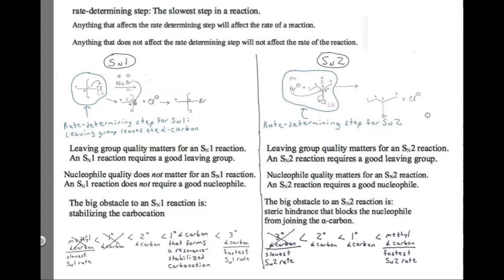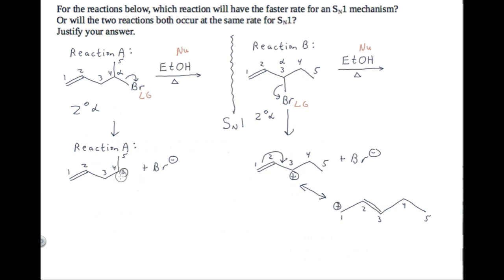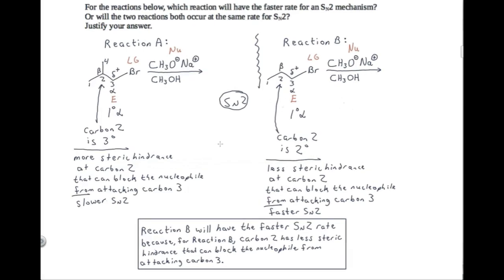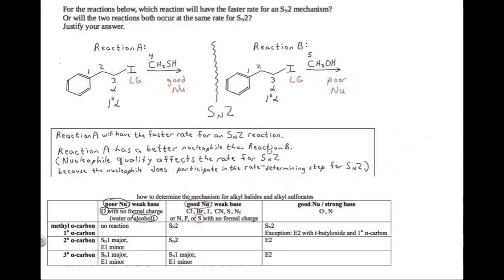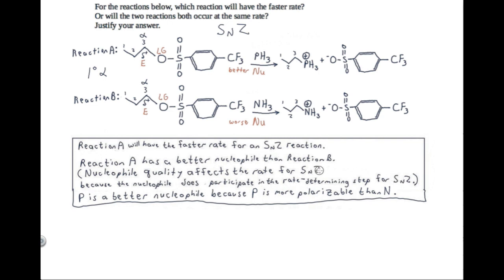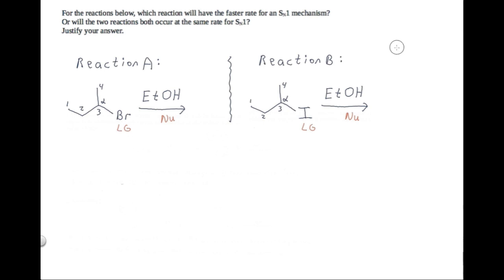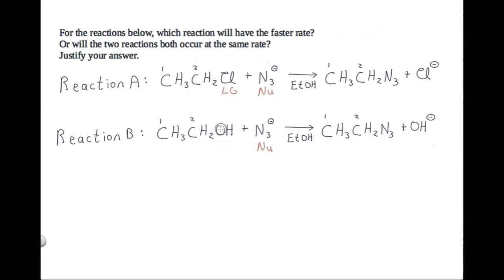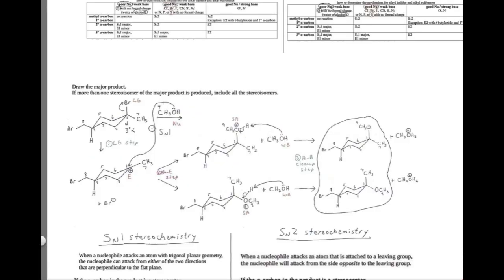SN1 reactions (8)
Organic chemistry: SN1 reactions. SN1 stereochemistry. How to determine when the mechanism is SN1. Factors affecting the rate of SN1 and SN2 reactions

This video is intended for students who find this material to be difficult, so in the video I proceed slowly and repeat myself a lot. If you find that the video moves too slowly, you can simply try the problems in the Problems document, check the solutions in the Solutions document, and skip to the video explanations for the problems that you find confusing.

(1) Ochem fundamentals
(2) SN1 mechanism
(3) Acid-base reactions
(4) SN1 mechanisms with an acid-base step
(5) SN1 stereochemistry
(6) Substrates with multiple functional groups
(7) Factors affecting the rate of SN1 and SN2 reactions: Rate-determining step
(8) Factors affecting the rate of SN1 and SN2 reactions: Problems

Video (8): Factors affecting the rate of SN1 and SN2 reactions: Problems
0:00 Problem (8a)
5:35 Problem (8b)
7:26 Problem (8c)
12:08 Problem (8d)
20:40 Problem (8e)
27:45 Problem (8f)
36:09 Problem (8g)
41:15 Problem (8h)
46:27 Problem (8i)
53:06 Problem (8j)
1:00:21 Problem (8k)
1:08:17 Problem (8l)
1:15:15 Problem (8m)
1:21:09 Problem (8n)
1:26:38 Problem (8o)
1:38:09 Problem (8p)
1:43:02 Problem (8q)
1:45:18 Comment on comparing electronegativity
1:46:47 Warning about comparing atomic size
1:53:05 Review Quiz